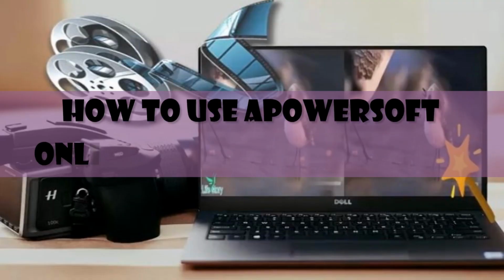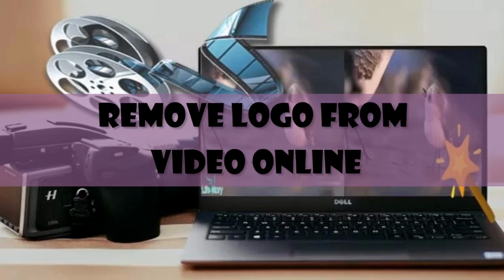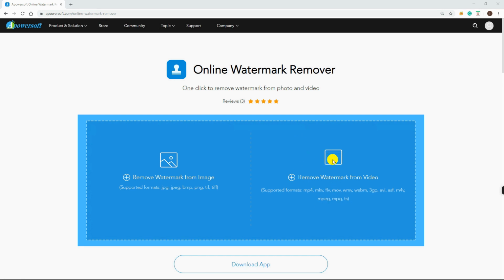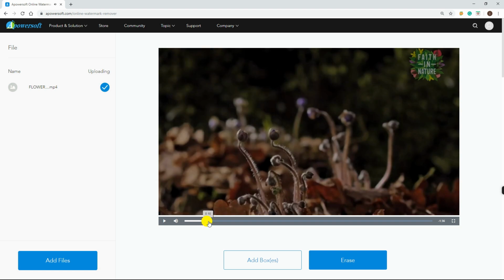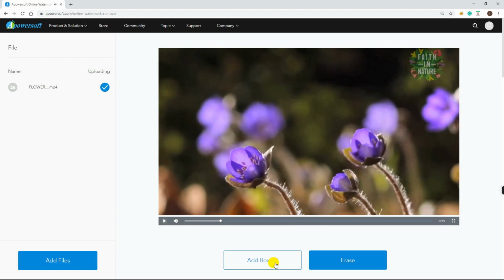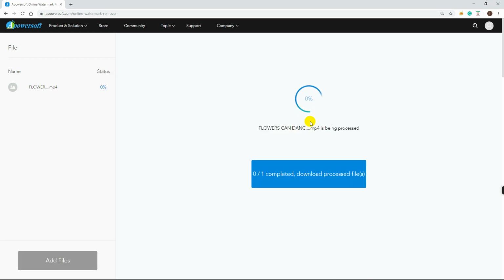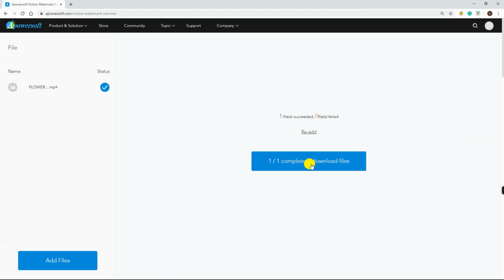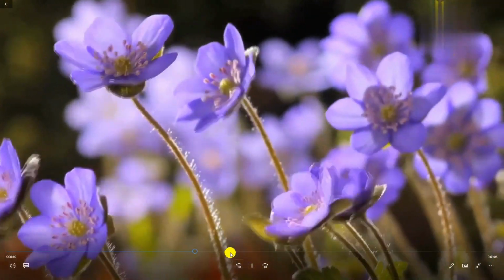Best Online Watermark Remover from Video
Watch this video to discover a stunning web service that can help you remove logo from video online.